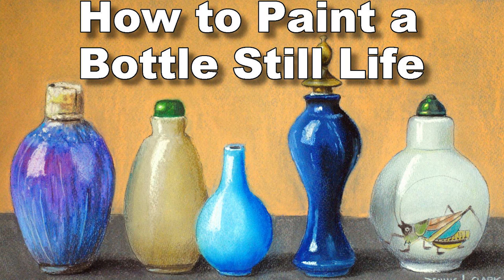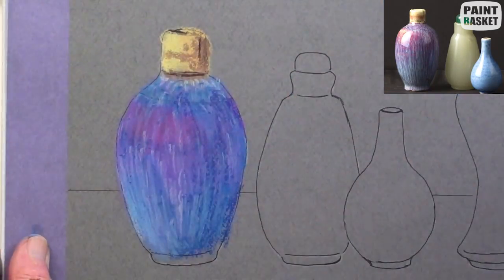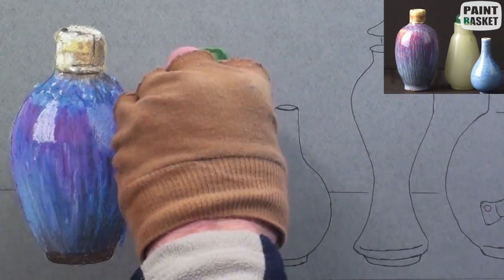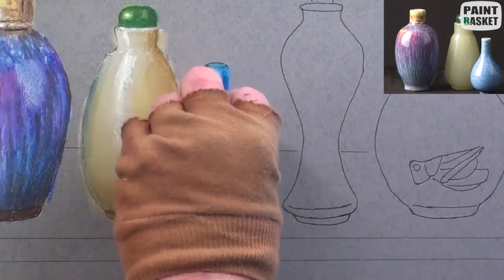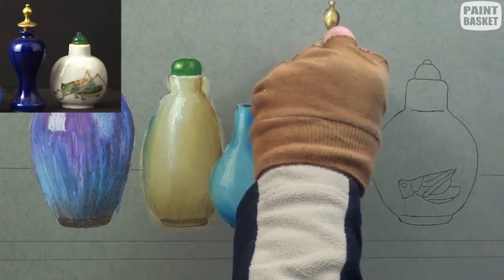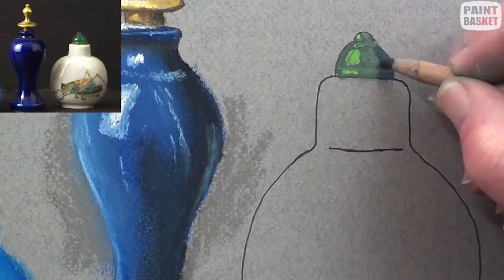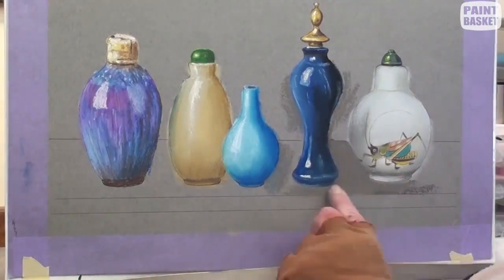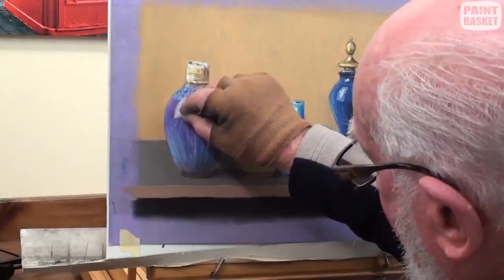still life painting tutorials in pastel - how to paint bottles time lapse painting lesson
still life painting tutorials in pastel bottles time lapse painting lesson

In this online art lesson we are going to learn quite a few techniques as each of the bottle has it's own texture.